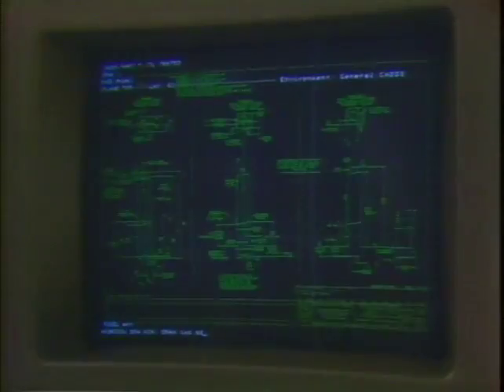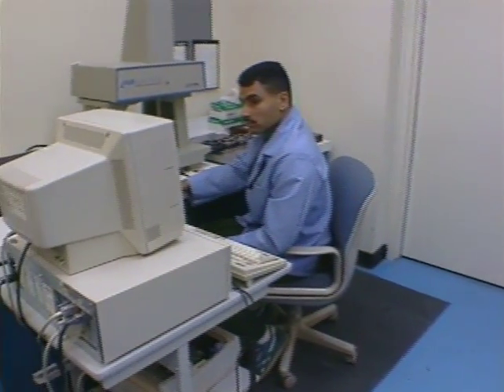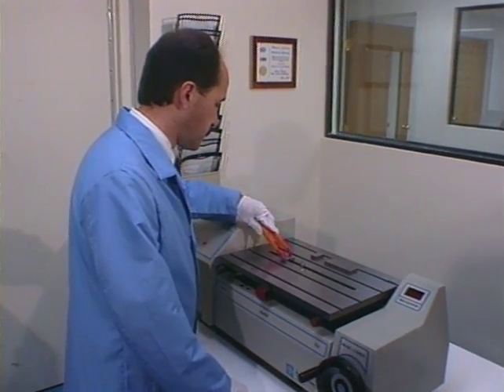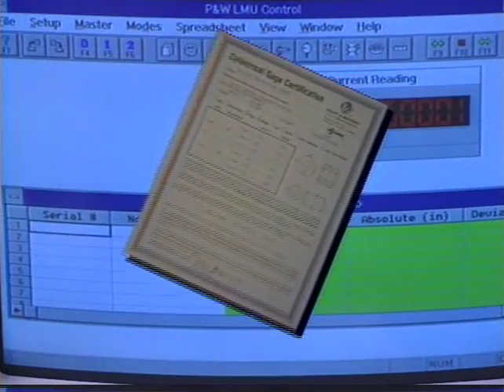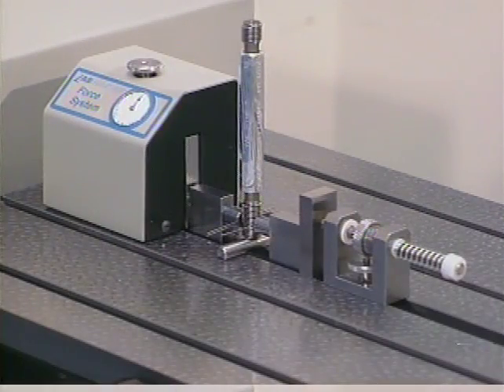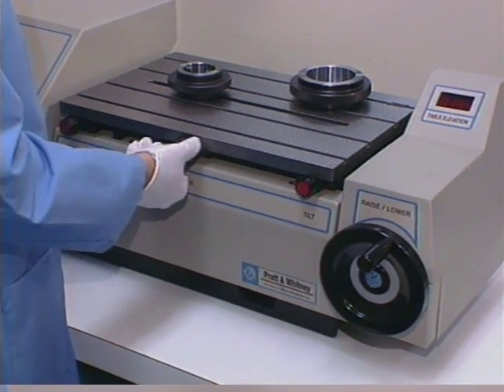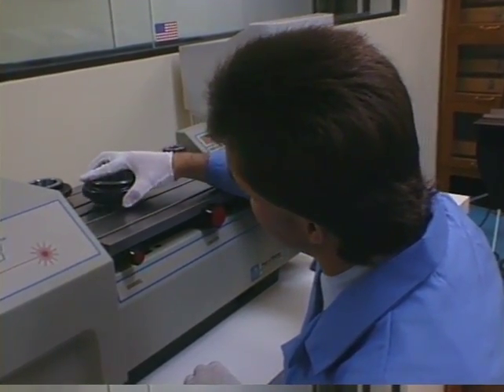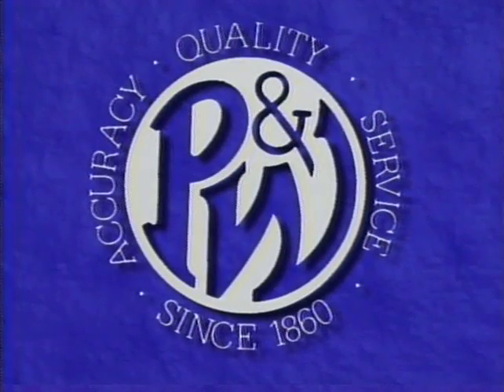Labmaster Universal Model 175 - Original Demonstration Video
With instrument uncertainty to 2 millionths of an inch (50 nanometers), the Labmaster Universal - Model 175 is suitable for virtually all Internal (ID), external (OD), and same side dimension (SD*) measuring applications. This laser-based universal length measuring system (ULM) has been developed by Pratt & Whitney for gage calibration laboratories that need to precisely measure length, outside diameter, inside diameter, pitch diameter, lead, major/minor diameter, taper, linear displacement, and thickness.